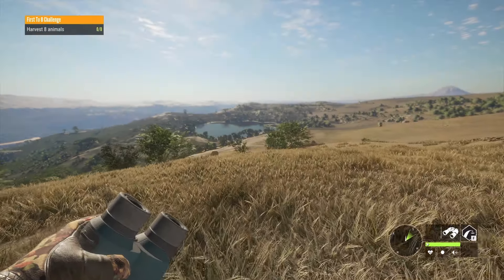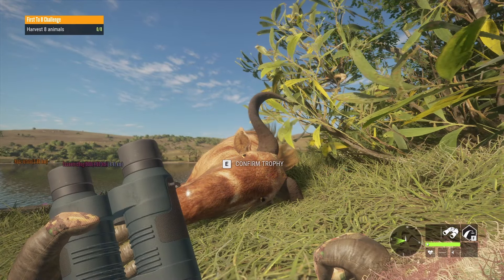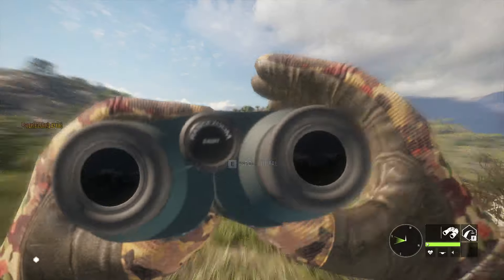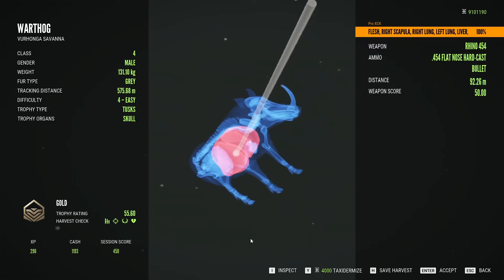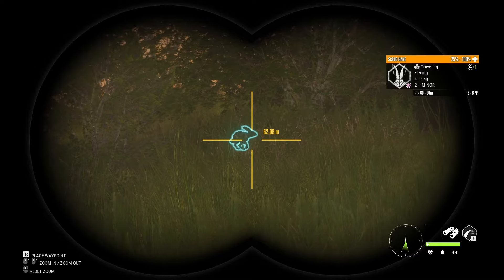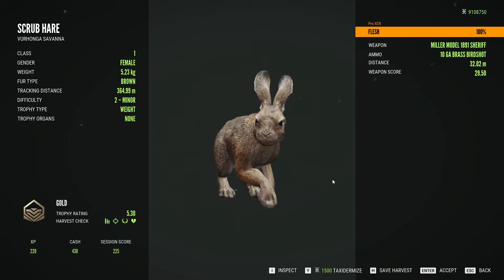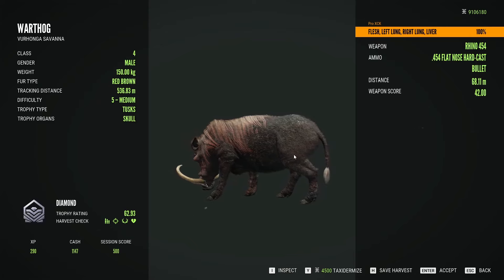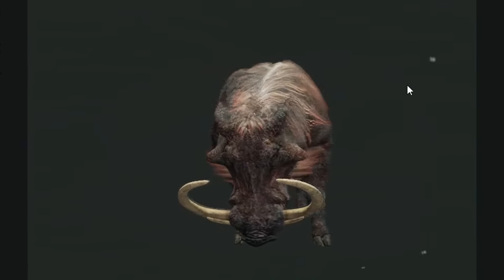The BIGGEST Warthog I've Ever Seen! - theHunter Call of the Wild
On this Diamond and Rare Highlights, we go back to Vurhonga Savanna looking for more diamonds and rares to fill our trophy lodge before the release of the next reserve. We managed to kill several trophies including a GIANT Max Weight Diamond Warthog, a Diamond Wildebeest and more! Featuring several Vurhonga Savanna trophies as well as many Hotspots! theHunter Call of the Wild